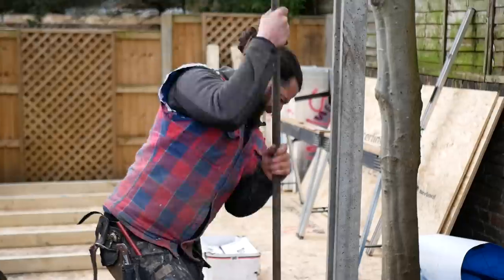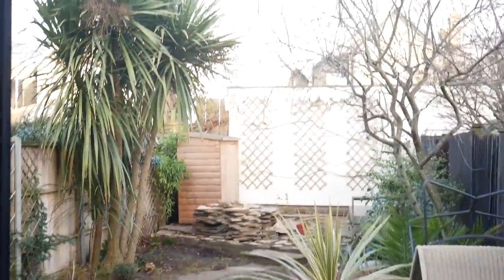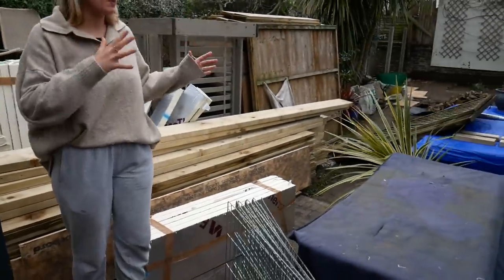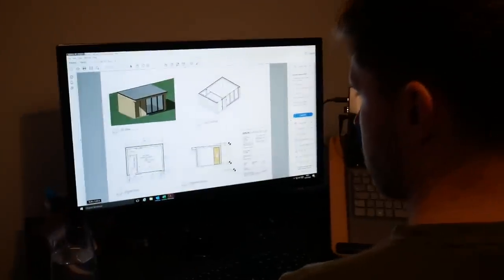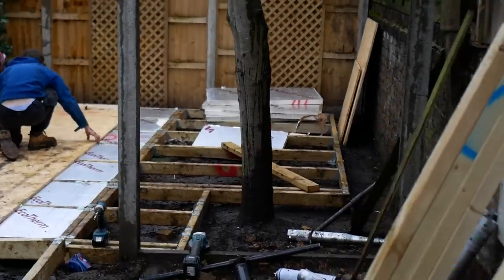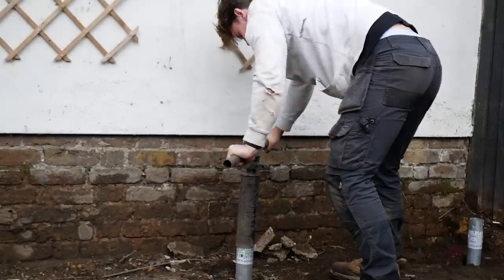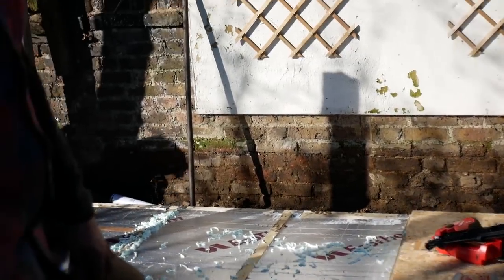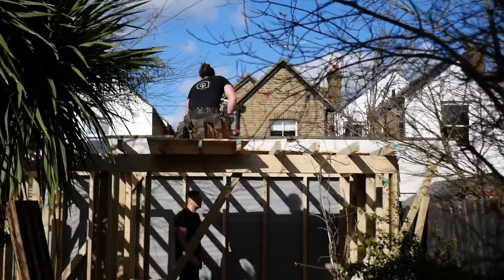BUILDING A GARDEN OFFICE // EXCAVATION & CONSTRUCTION OF OUR OUTDOOR OFFICE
Hi everyone! Now that working from home is a permanent thing we decided it was the right time to build a garden office. I'm doing a little four part series of the designing, planning, building and styling the room. Can't wait for you to see the end result. It's not quite finished yet but so far it's one of the best decisions we made for this house!